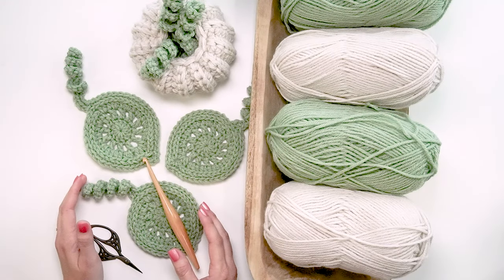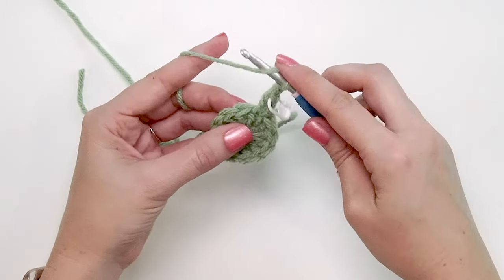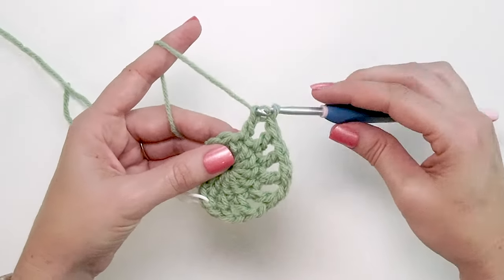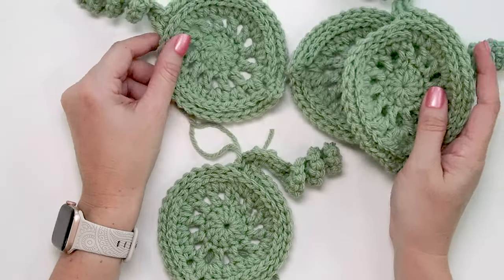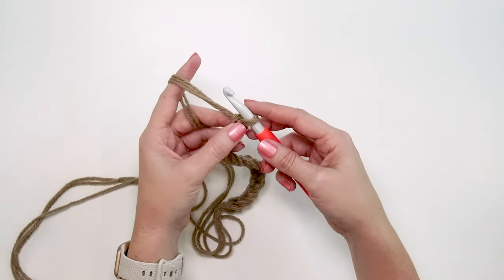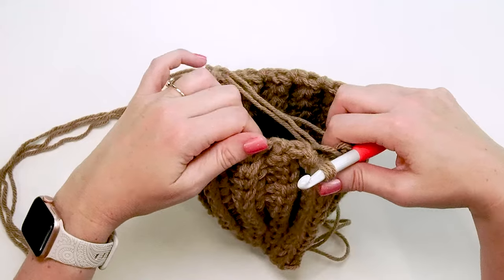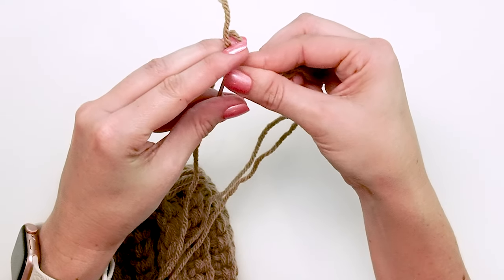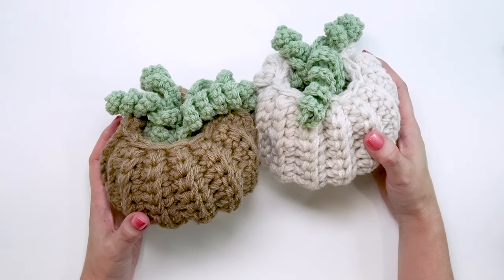How To Crochet Pumpkin Fall Décor With Leaf Coasters Free Pattern Video Tutorial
It's the season of all things pumpkin and fall! This easy-to-follow free crochet pattern video tutorial teaches how to bring those cozy autumn vibes into your home. In this step-by-step video, you'll learn how to make a beautiful set of pumpkin fall décor with matching hidden leaf coasters.

Whether you're an experienced crocheter or just starting out, we'll provide tips and tricks to make the perfect crochet pumpkin and coaster set for yourself or as a gift! So grab your hooks and prepare to create something special - let's start crocheting!

This is a quick and affordable project with only two balls of yarn. For the pumpkin, we will be using a method that creates a bulkier weight yarn by holding three strands together, but this can be worked from one ball!

If you would like, a bulky weight yarn can be substituted instead of using three strands at once.

CROCHET HOOK:
Recommended Hook Size H (5.0mm) - or size to meet gauge

100% Ultra Soft Acrylic, 180yds/100g

YARDAGE:
Colorways Shown:
Pumpkin: Cottonwoodk Natural, Medium
Taupe and Warm Brown.
125 yds (1 skein per pumpkin)
Leaves: Mid Green
12o yds per 4 leaves (1 skein)

ABBREVIATIONS
ch - chain
dc - double crochet
rnd- round
st(s) - stitch(es)
Stsc - stacked single crochet

GAUGE:
16 sts x 8 rows = 4x4” in double crochet
Not critical for this project.

Not sure what gauge is? Check out this blog post: What Is Crochet Gauge and How To Fix It

MEASUREMENTS:
Pumpkin sits approx 3.5 inches tall and 5.5 inches wide.
Coaster measures approx 4.25 inches across.

SKILL LEVEL:
Advanced Beginner